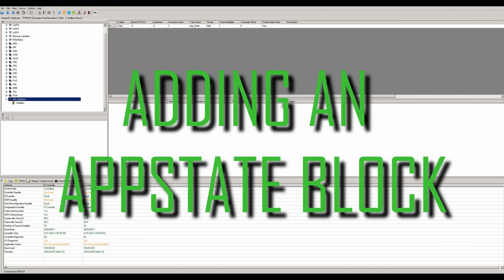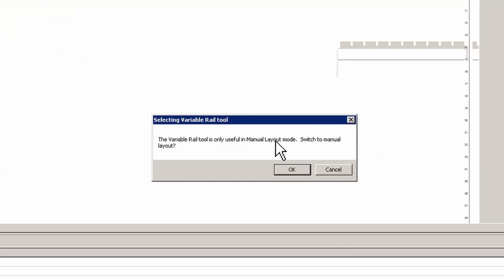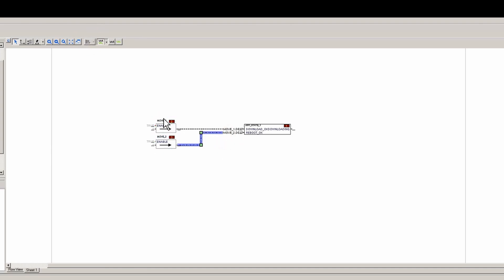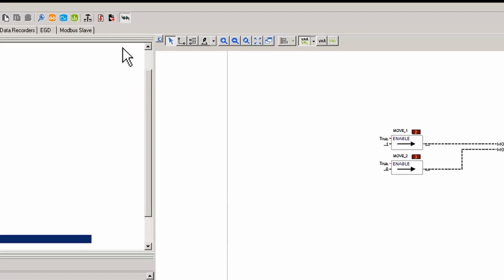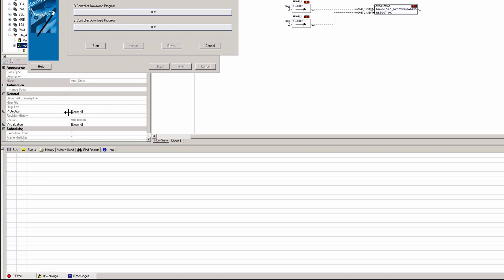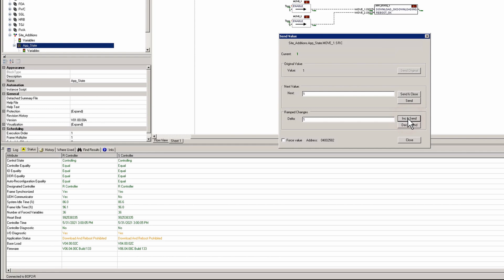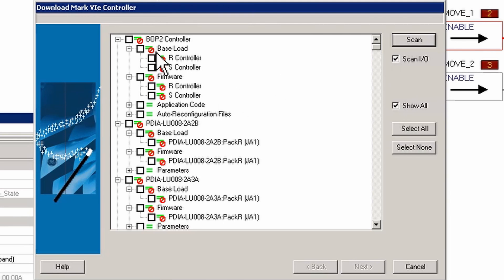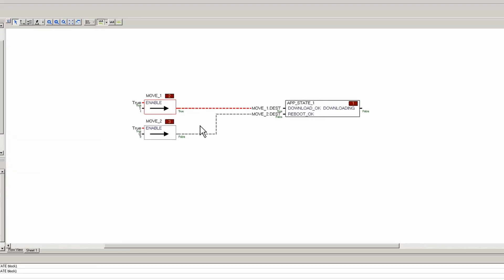Adding an App_State block to a Component in ToolboxSt Mark Vie/6E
In this video, an App_State block is explained and added to help prevent accidental reboots of the controller or IO packs during a download. Also, the Anti/No symbols on a download window are explained.